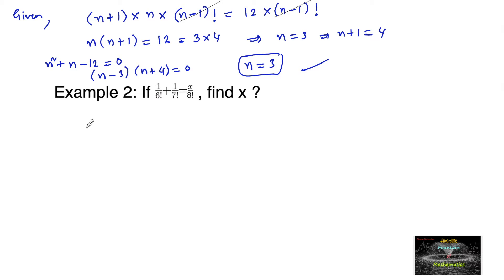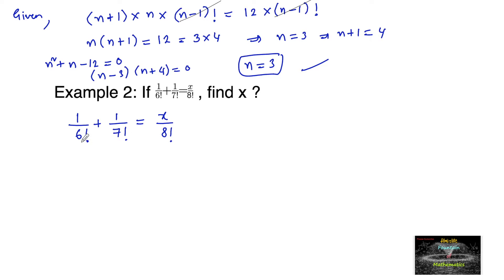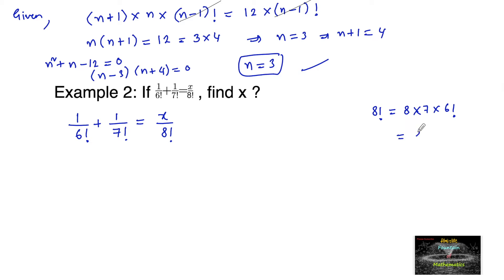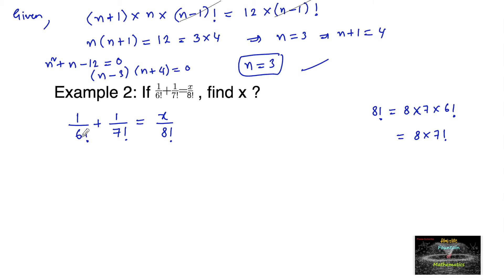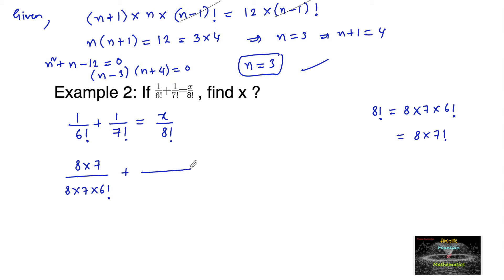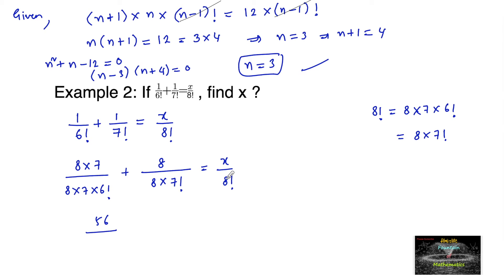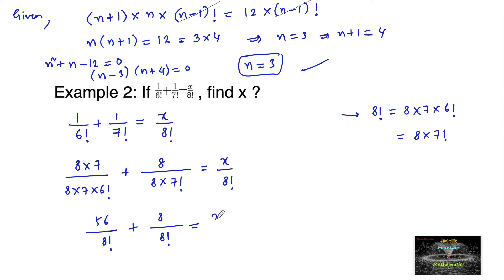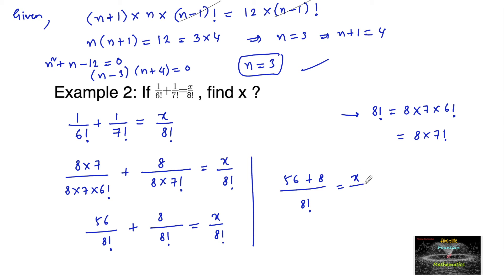If 1/6!+1/7!=x/8!, find x|n!|Factorial|Permutations and Combinations|NCERT|CBSE|CET|JEE|Quantitative